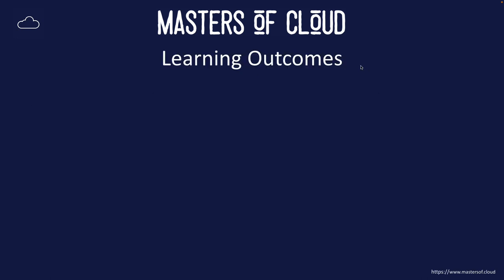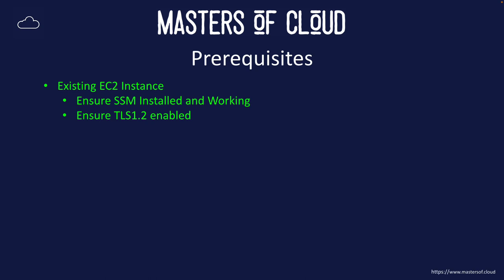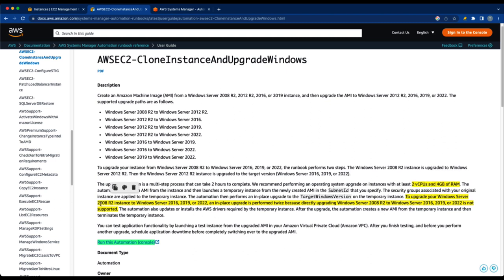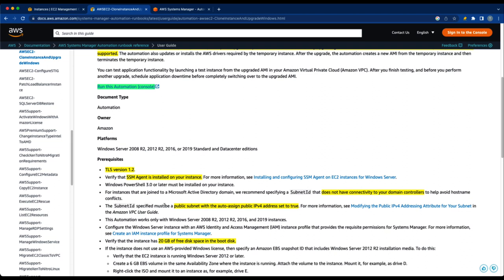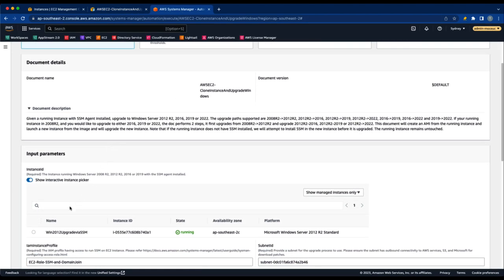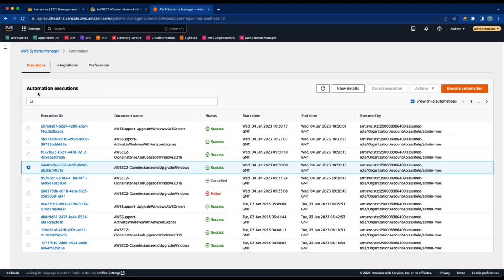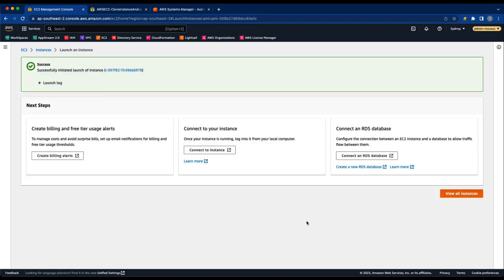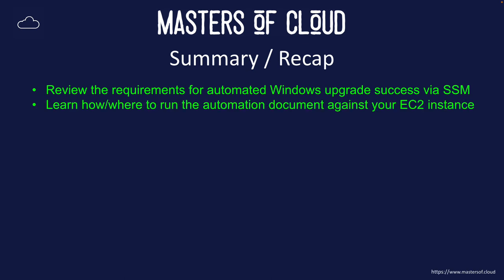Automating Windows Operating System Upgrades with Amazon Systems Manager (SSM)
Microsoft End of Support (EOS) for Windows 2012R2 is looming this October 2023; so this timely video will help you through the very simple steps to upgrade your existing Windows 2012R2 EC2 instances to 2016, 2019 or straight to Windows 2022 via the SSM automation. Enjoy!